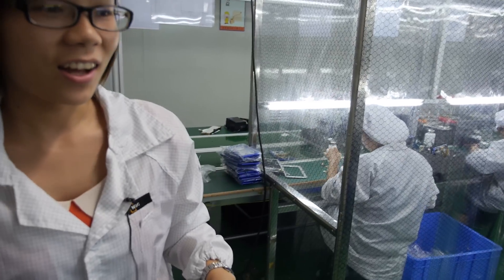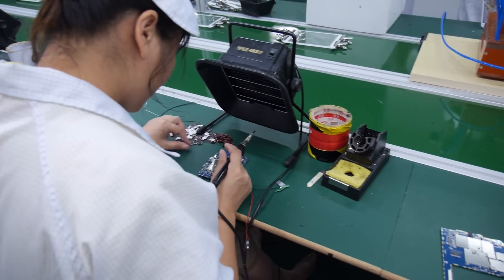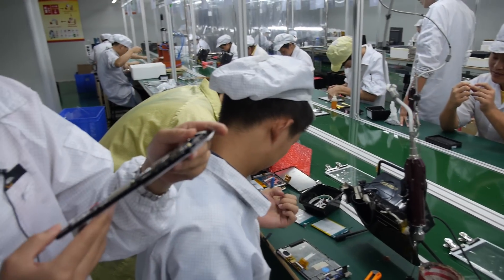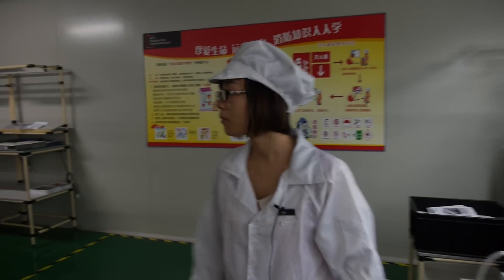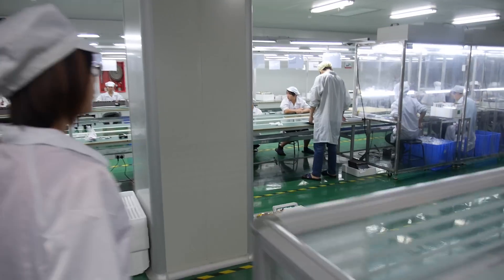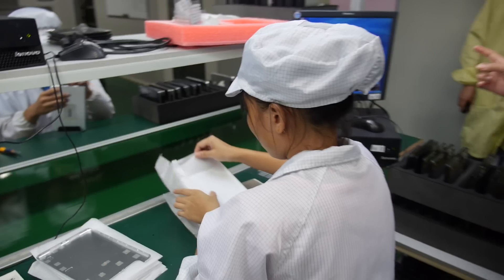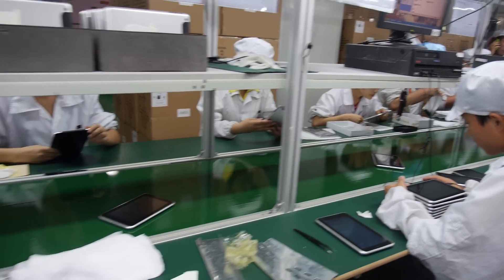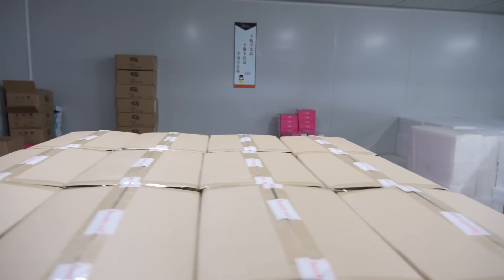MT6589 7"/7.85" 3G Tablet Factory Tour, Next Generation Communications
Here's a tour at the $120 7" 1280x800 and $130 7.85" 1024x768 3G-enabled tablet factory in Shenzhen China. You can watch the presentation of these two tablets that are being manufactured here: